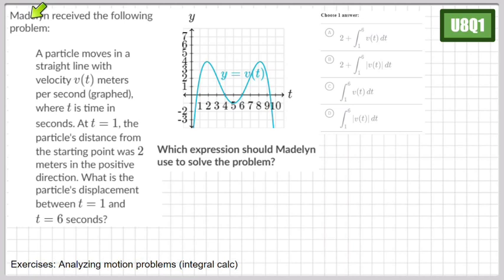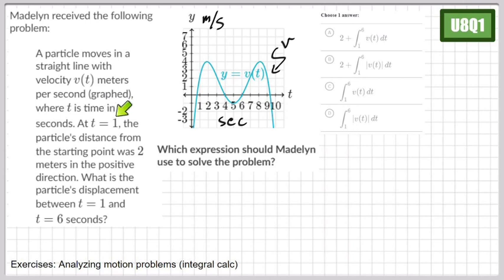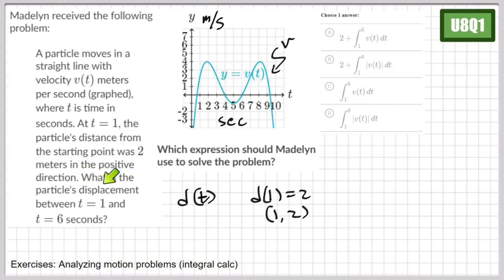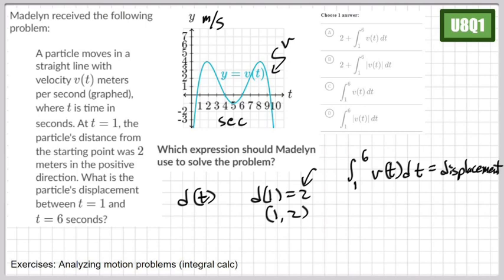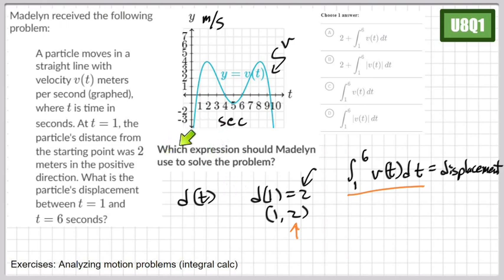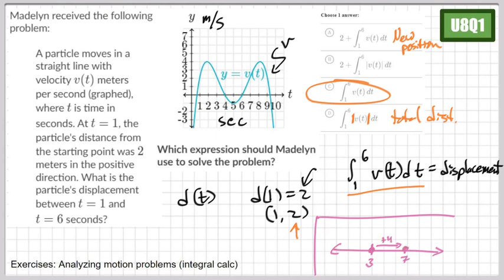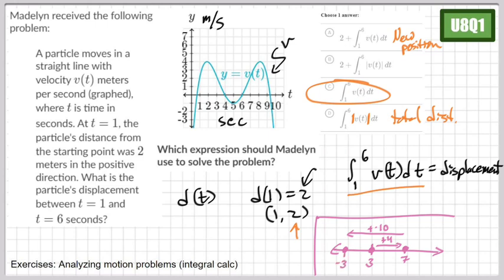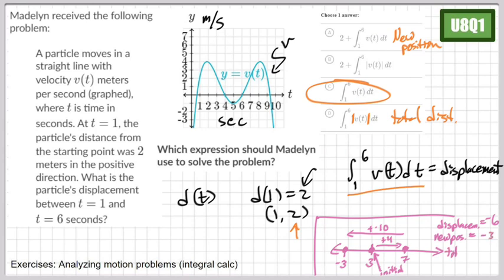U8Q1 analyzing motion problems integral Calc